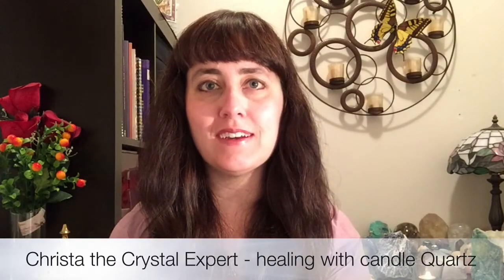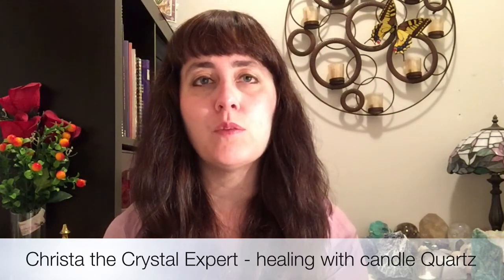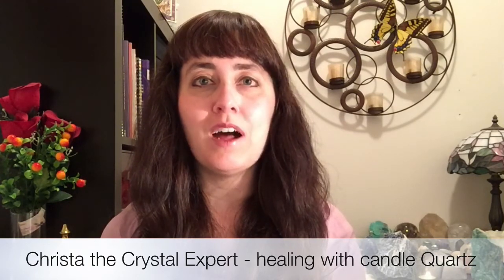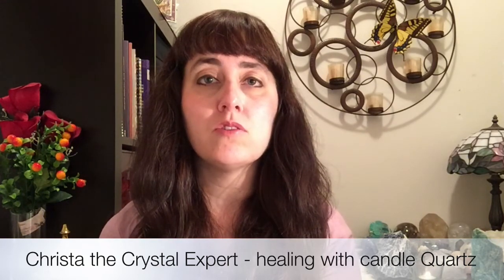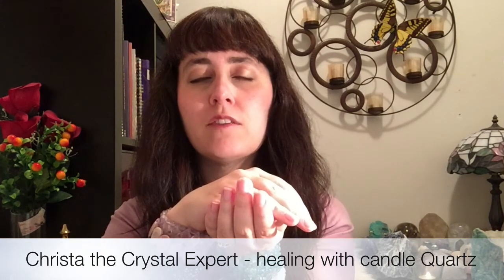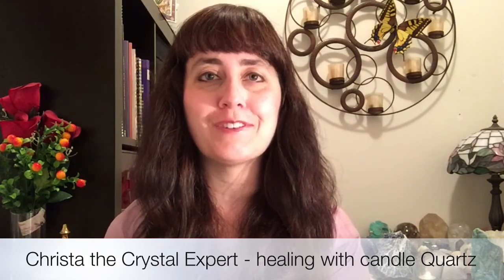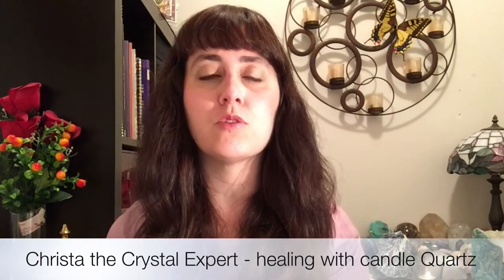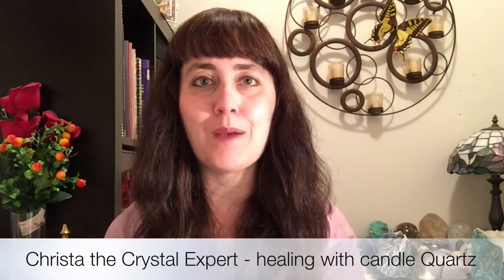Healing with Candle Quartz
In this video, Christa the Crystal expert discusses the healing benefits of candle Quartz gemstone.